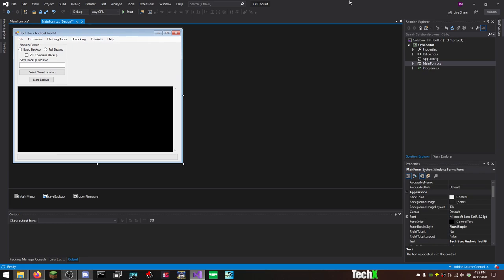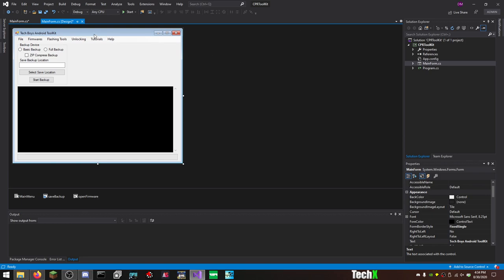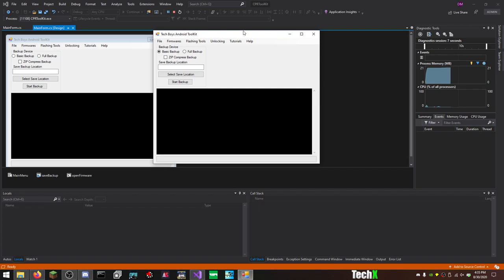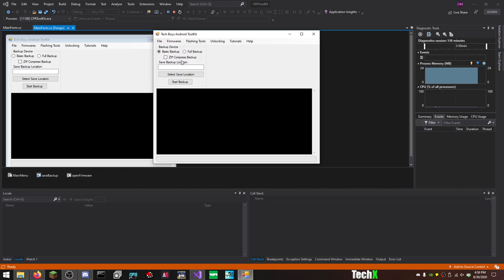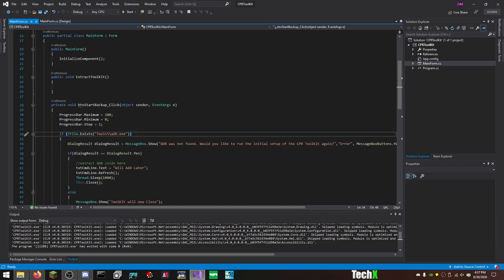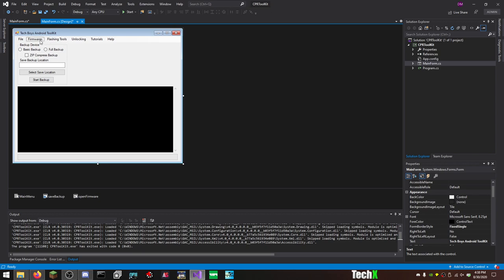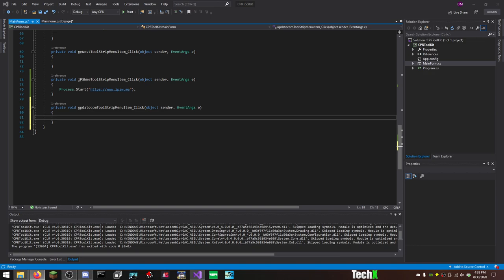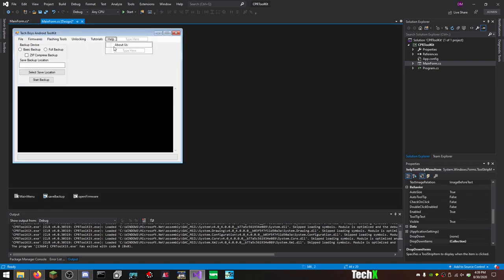TechX ADB ToolKit That Was Never Finished... ~ Coding History with TechX EP1